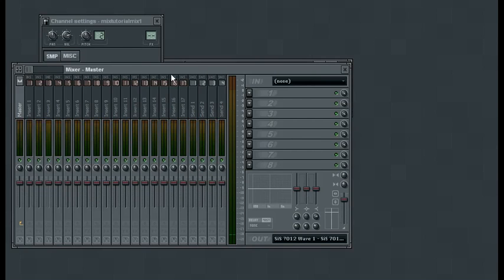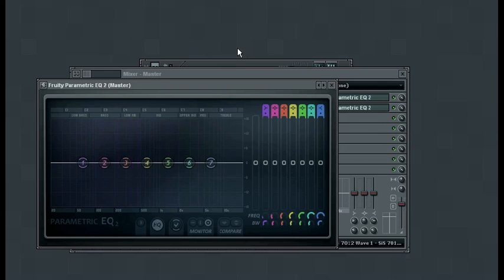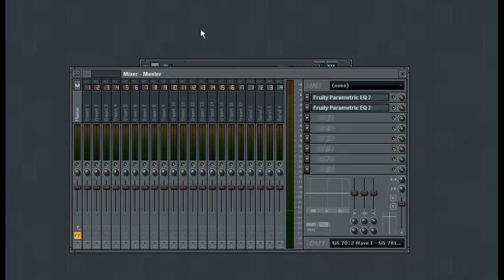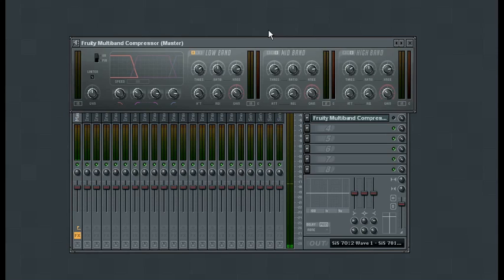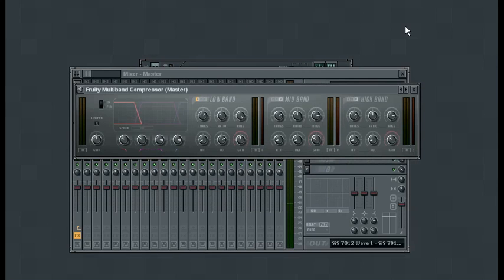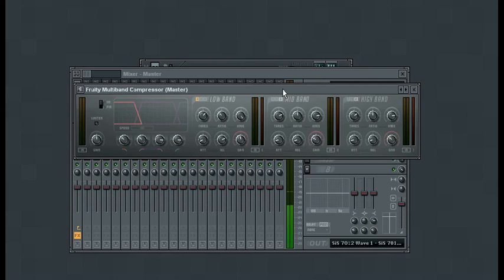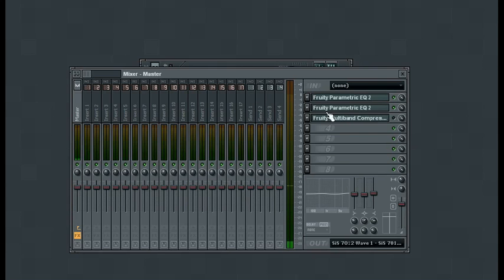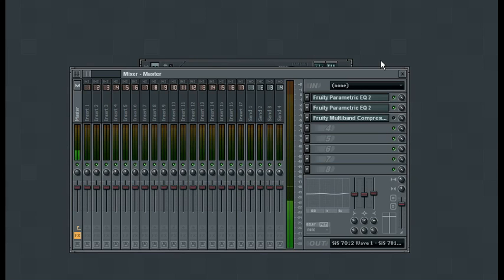05 Making & Mixing A Song Part 5